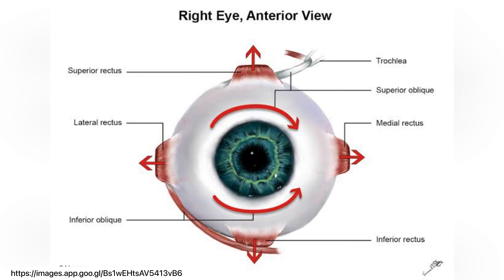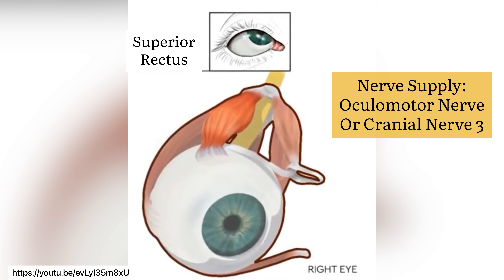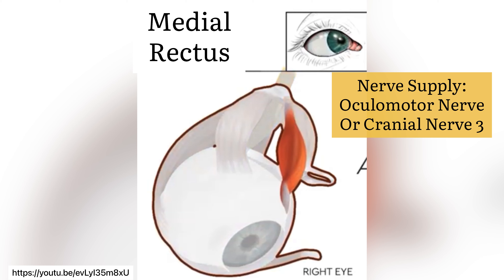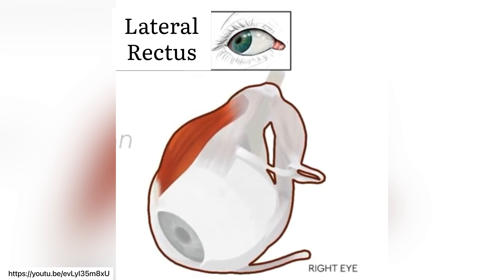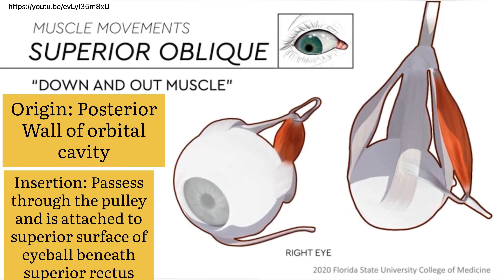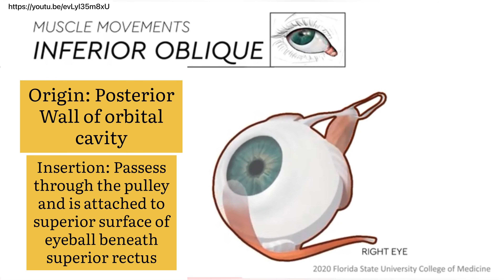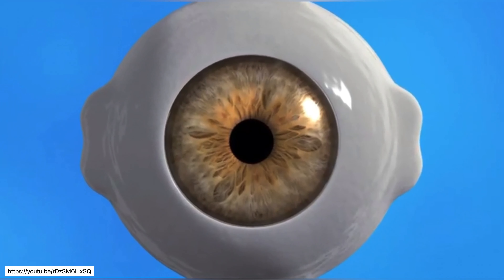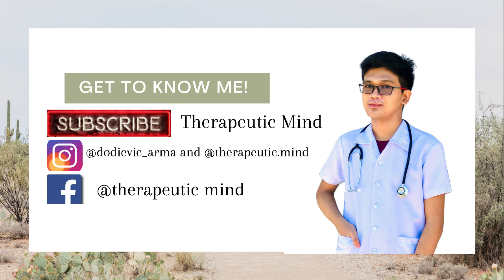OCULAR MUSCLES | Muscles of the Eye | Eye Movements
In this video, you will learn the different EXTRAOCULAR MUSCLES and INTRAOCULAR MUSCLES. They are most commonly known as the intrinsic muscles and extrinsic muscles of the eyes, that act voluntarily and involuntarily. For the extraocular muscles, we have superior rectus, inferior rectus, medial rectus, lateral rectus, superior oblique, and inferior oblique muscles. Meanwhile, for the intraocular muscles, we have ciliary muscle, and the dilator pupillae, and sphincter pupillae of iris. All of the origin, insertion, nerve innervation, and action of these muscles will be tackled in this video with additional important trivia related to conditions that might occur if these muscles are weak, paralyzed or affected.

🙋🏻‍♂️ ABOUT ME

Hi! I am Dodievic. I am a Filipino medical student from the Philippines.In this channel, I mainly post 📚 STUDY WITH ME videos, and 🤳my life as a medical student.

Because of COVID-19, we all have to study alone at home. I personally experienced the lack of motivation and focus but I was able to bounce back and be productive because of the study with me videos I have watched from many incredible creators. And so I decided to make my own study channel, and I hope my videos will make you feel less lonely too.🎉

📷 My Camera
Iphone 7+: Because of this phone, I am able to connect with you and help you in my own little ways. I am positive that I'll be able to upgrade soon.

🎬 Editing software
VN

Chat and comment rules:
- Being nice and respectful is mandatory!
- No spamming, trolling, bullying, harassment, all capital messages
- Every language is welcome but please be encouraged to write in English so no one would feel excluded :)
- Follow YouTube's Community Guidelines

Actions to be taken in case of violation of the rules:
1) Warning
2) Time out for 300 seconds
3) Ban
Depending on the gravity of the violation, the said steps may not be followed in the given order.